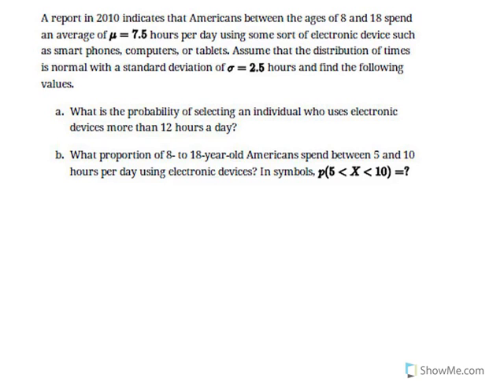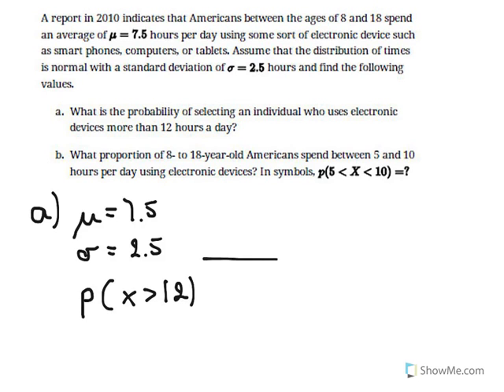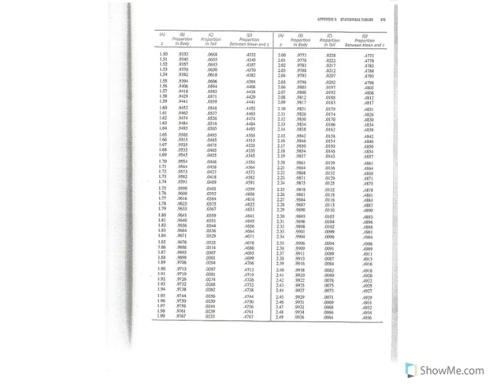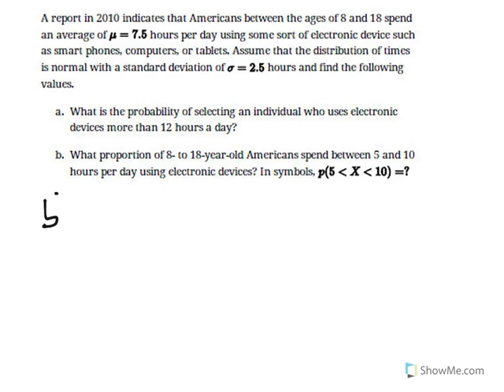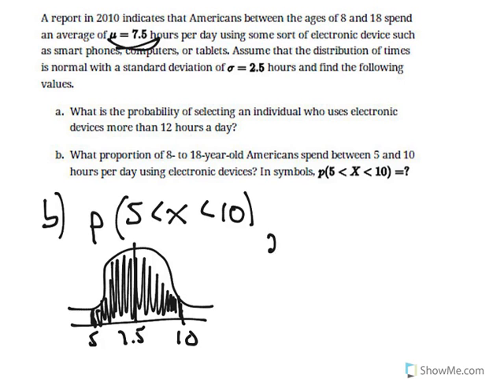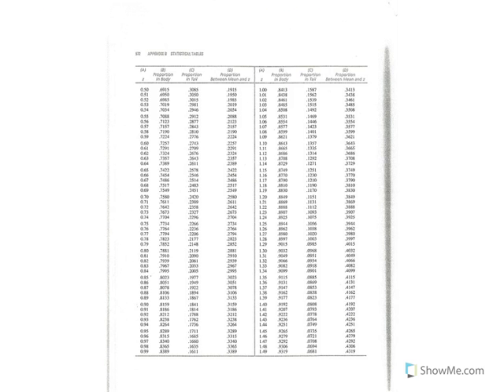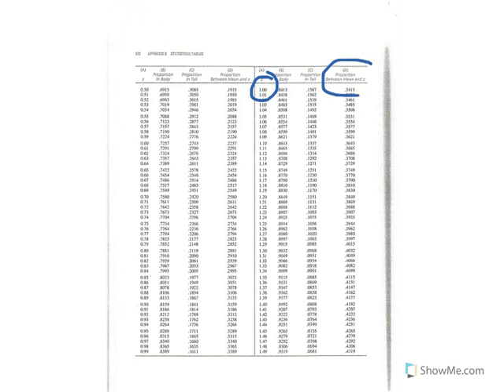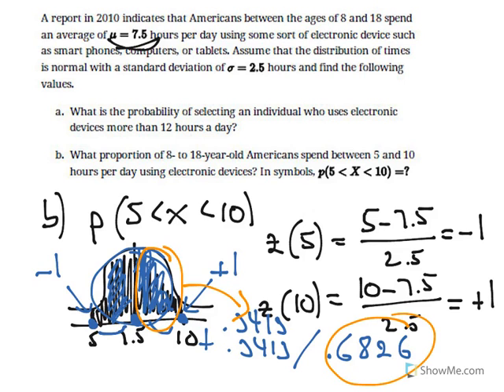Ch 6 Probability Electronic Devices